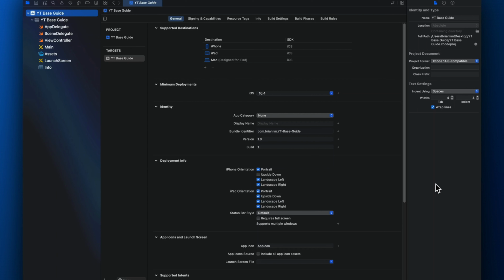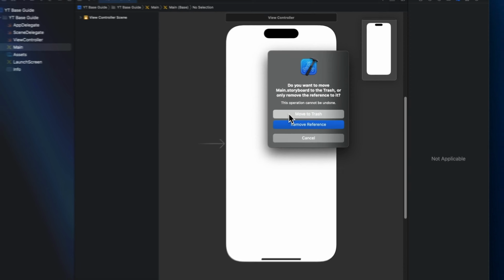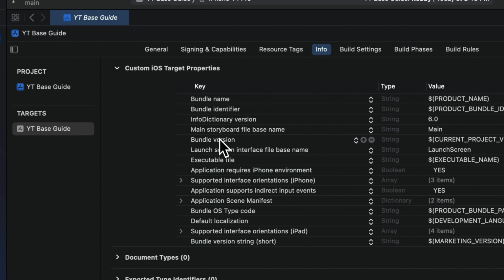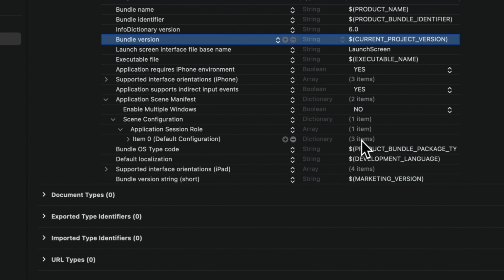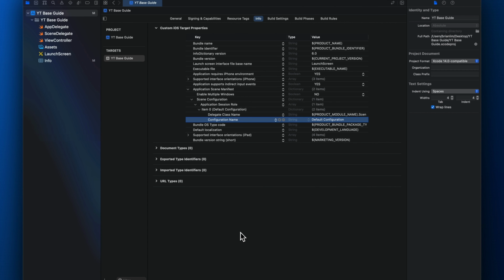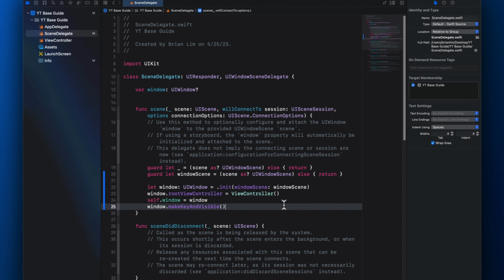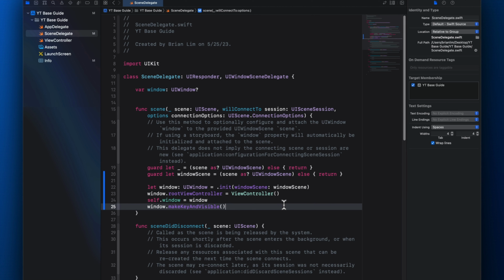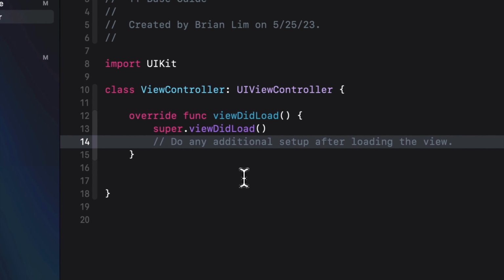[Swift 5.7 | UIKit] - Xcode project setup for programmatic development!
Most iOS Developers starting out tend to stick with the visual editor (storyboard) since it is the easiest to work with (I know I did) but once you discover how powerful and easier it actually is to do everything programmatically, you'll never want to go back to storyboard if you can avoid it.

In this video, I show you how you can begin your programmatic journey free of the visual editor.